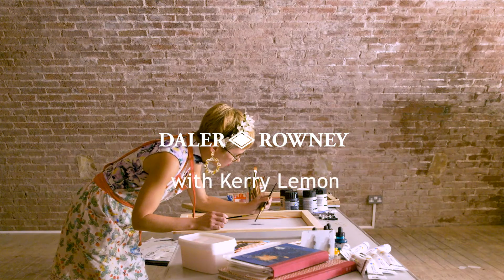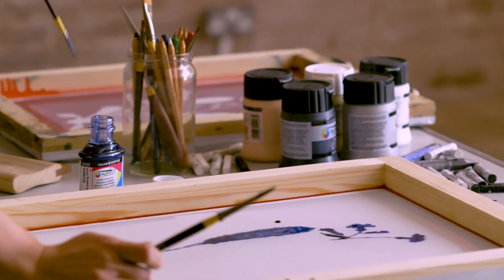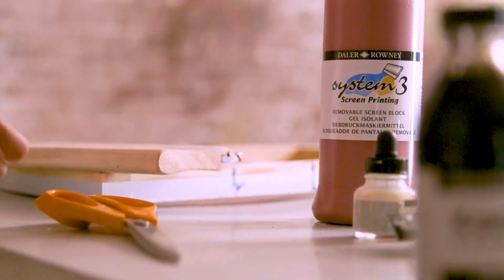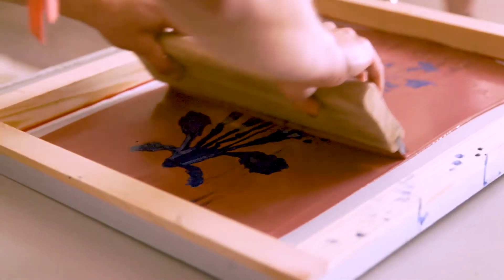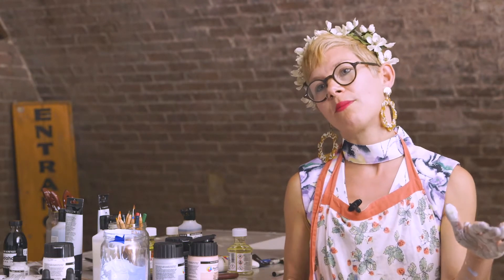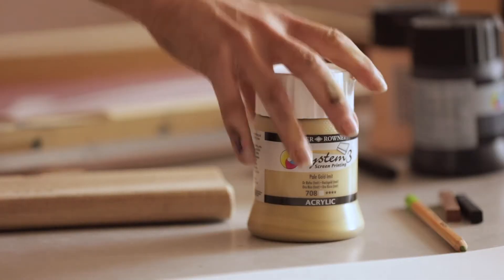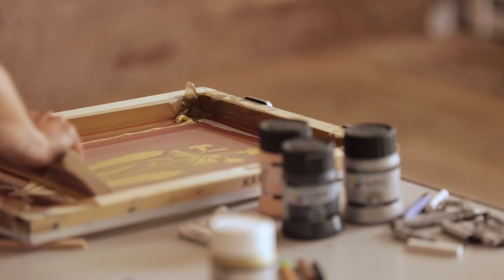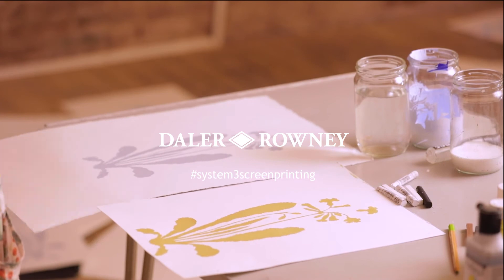Screen Printing and Drawing with Kerry Lemon using System3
Mixed Media artist Kerry Lemon is famous for her brave approach in illustration, architecture, sculpture and paintings. Her work is always inspired by nature.